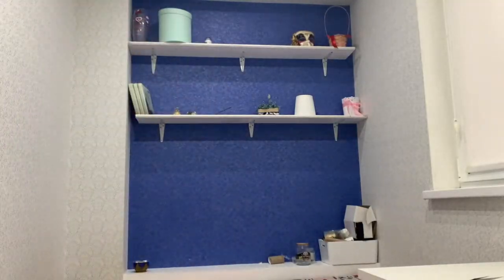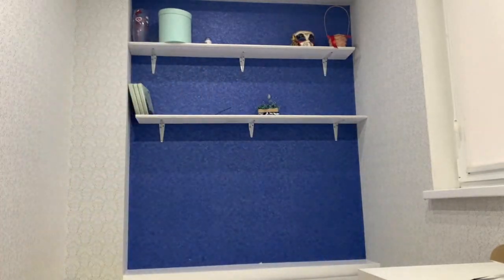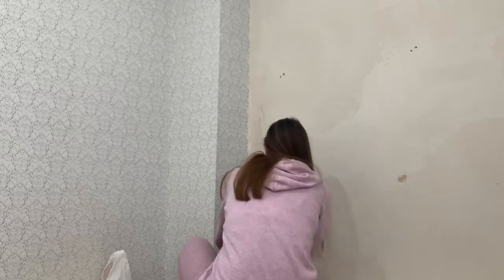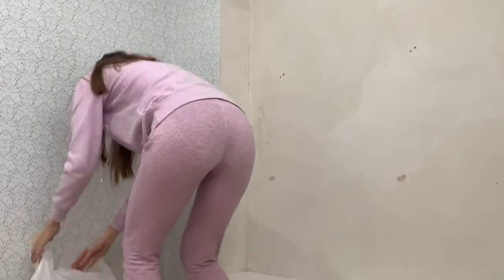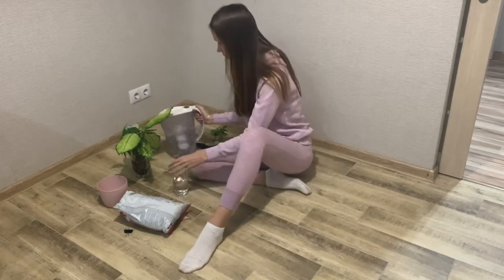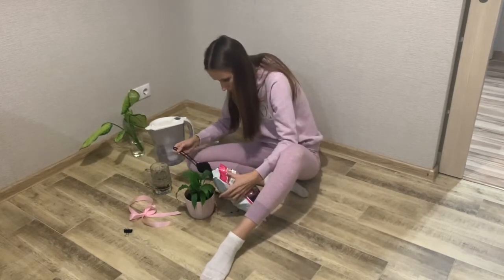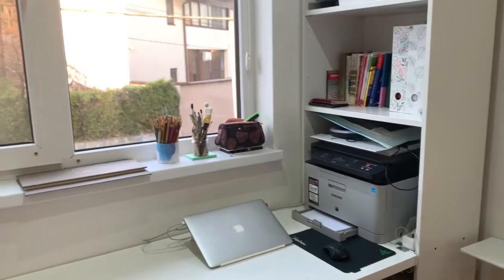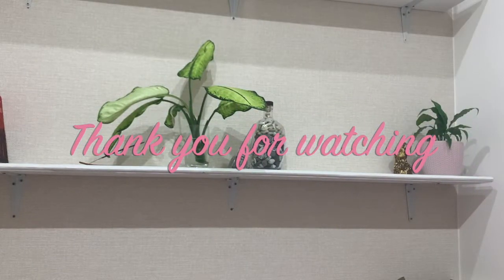My studio makeover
Hello friends! I'm happy to see you here! In this short video I'm going to show you my favorite in the flat room makeover. I hope you'll enjoy watching this)
Thanks for you comments, likes and subscription, I appreciate it a lot.

Check out my instagram where you can find most of my art